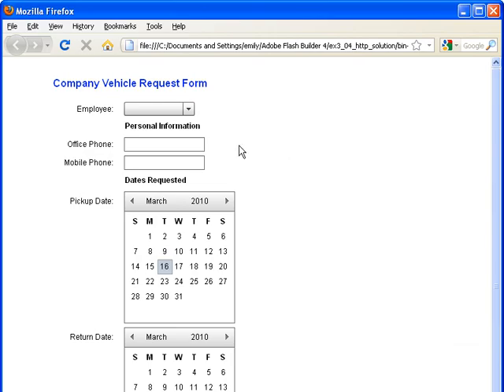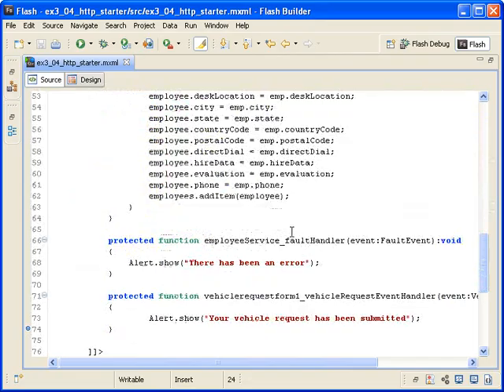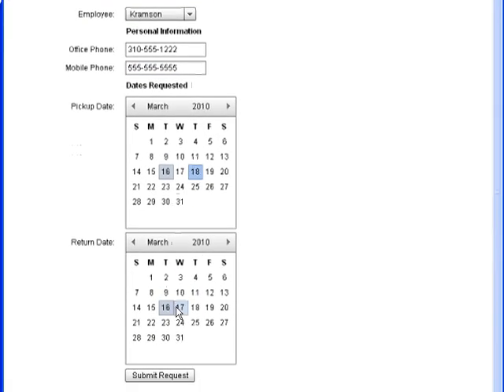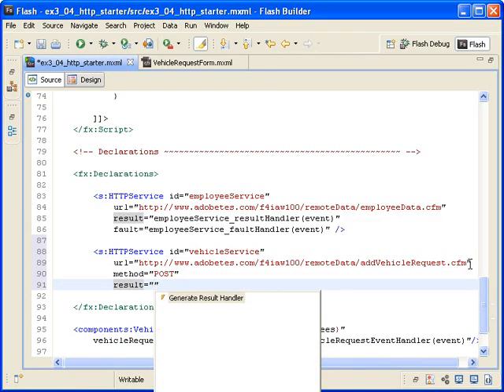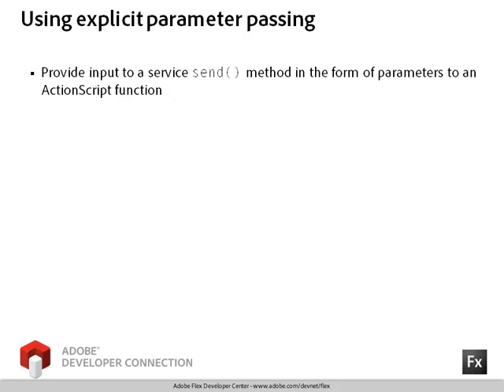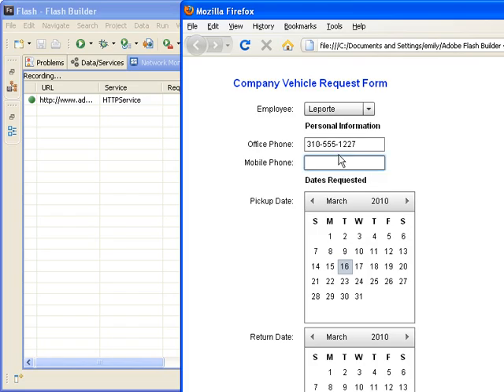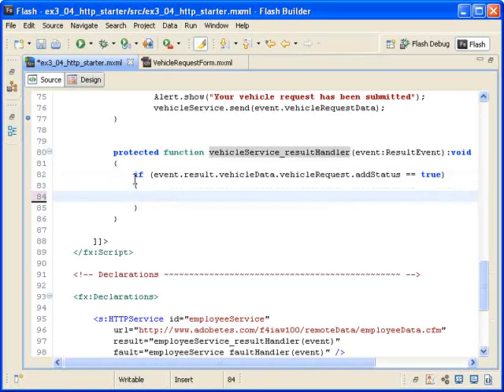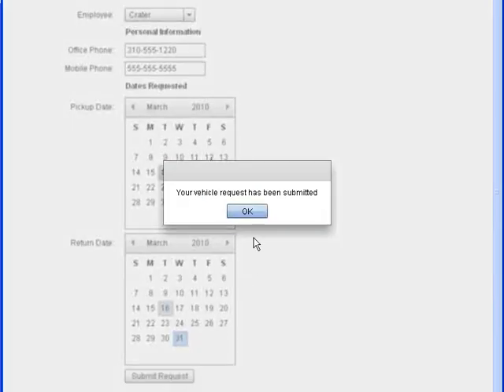Making an HTTPService request with parameters (Day 3 Lesson 4)